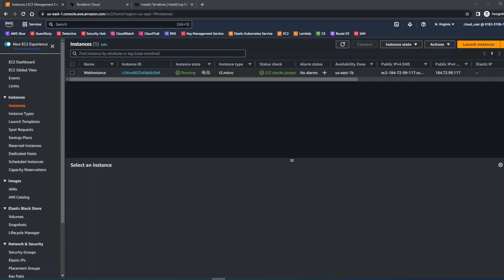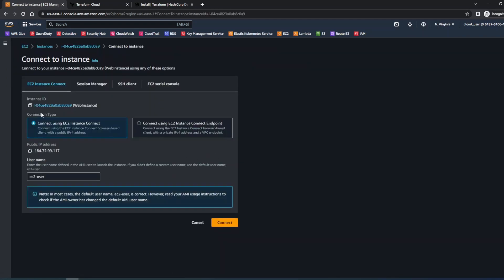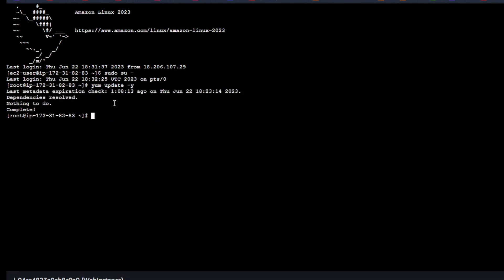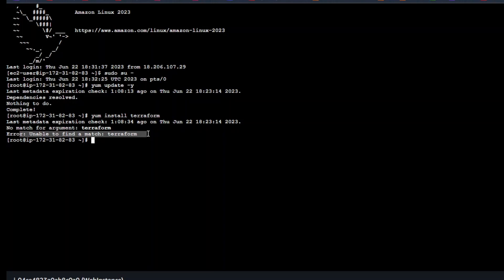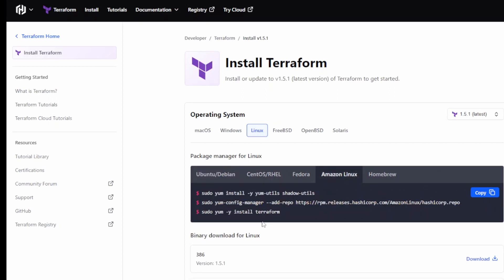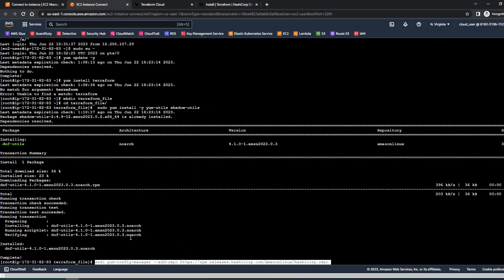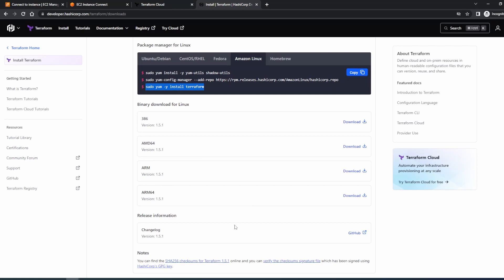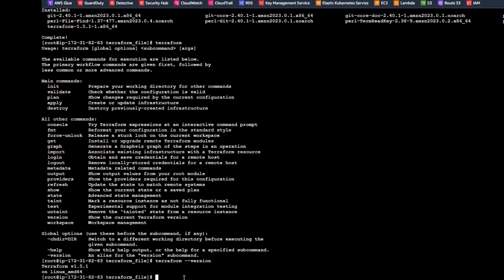How to Install Terraform in Amazon Linux (EC2 Instance) | Simple Steps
This video will cover installing the Terraform into your Amazon Linux Instance. I have already lunch my webinstance (EC2). If you need help on how to Lunch the Amazon instance then please follow my previous video

Deploying the resources in AWS using Terraform will be continued in my next vide.